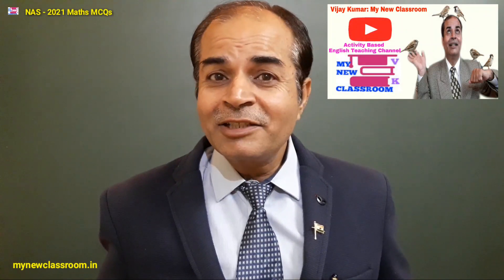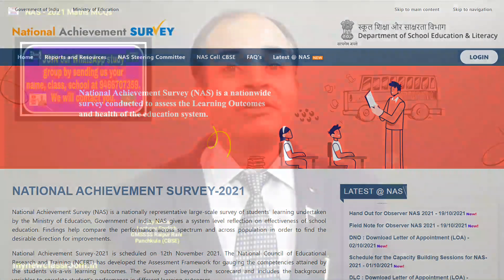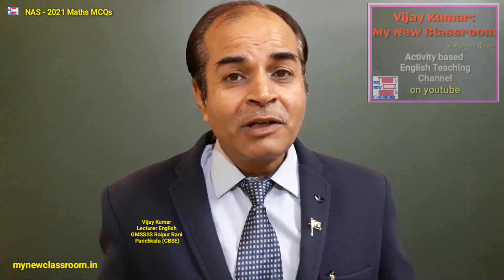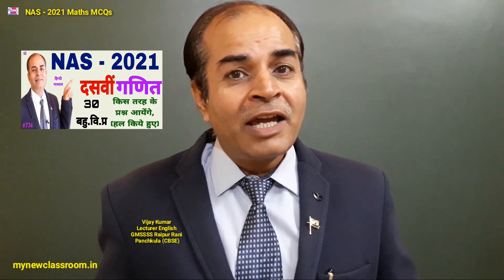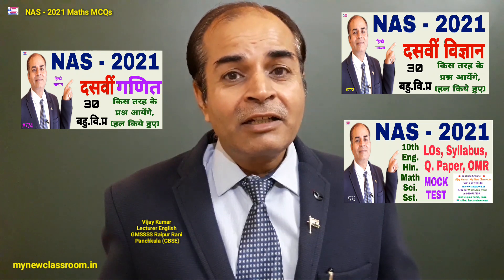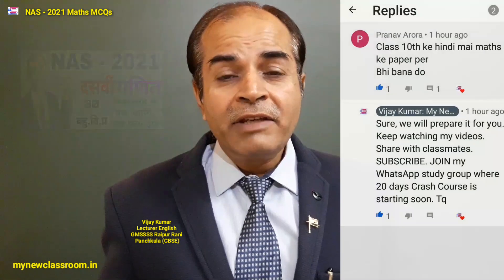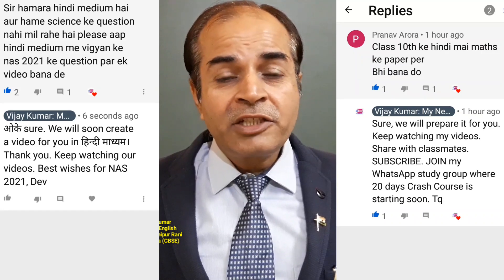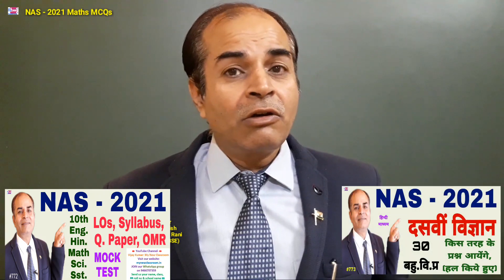nas 2021 maths class 10 mcqs hindi medium by vijay Kumar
In this video, we have given 30 solved questions maths class 10 for nas 2021 hindi medium by Vijay Kumar

MATHEMATICS TERM 1 CBSE/HBSE Term 1 SYLLABUS
Go for these videos as well:
Chapter 8 Introduction to Trigonometry:

Polynomials: Exercise 2.2 Question 1

SCIENCE TERM 1 CBSE/HBSE Final exams 10th Lessons
Lesson 1 Shakku
Lesson 2 Sakshi
Lesson 3 Shakku
9. Metal: Chemical Properties:
10. Metal: Chemical Reaction with
Lesson 6 Sukhmanpreet Kaur
mynewclassroom.in/